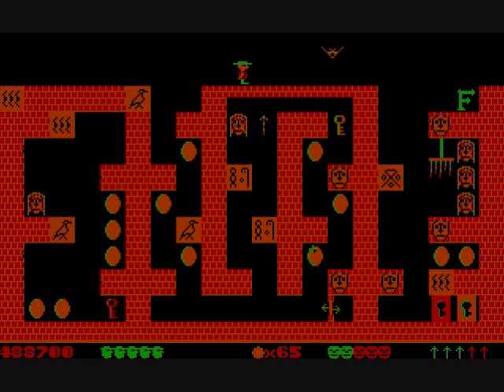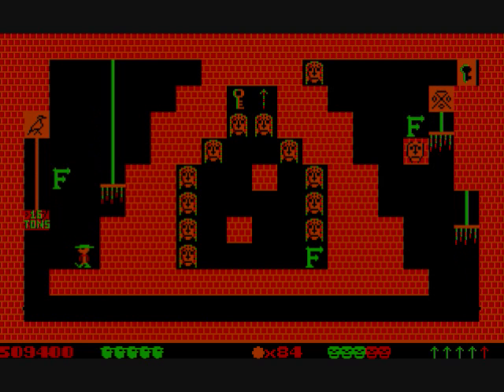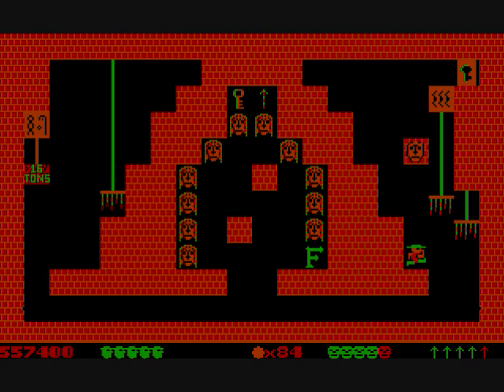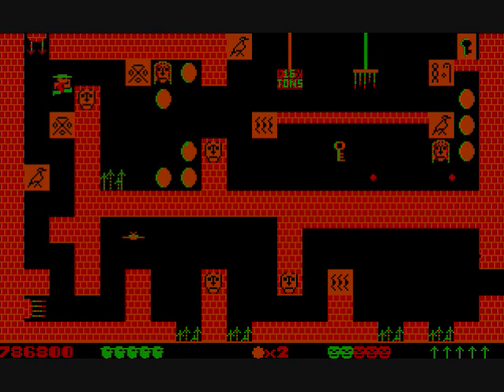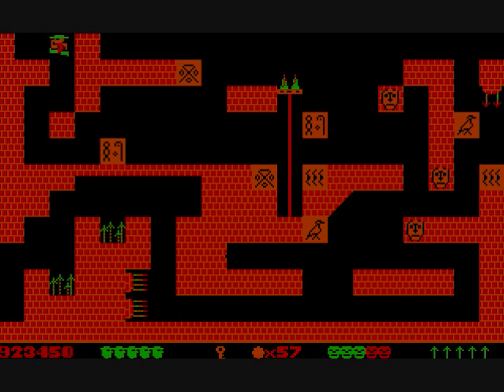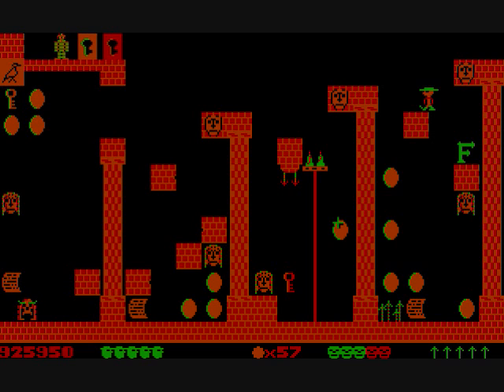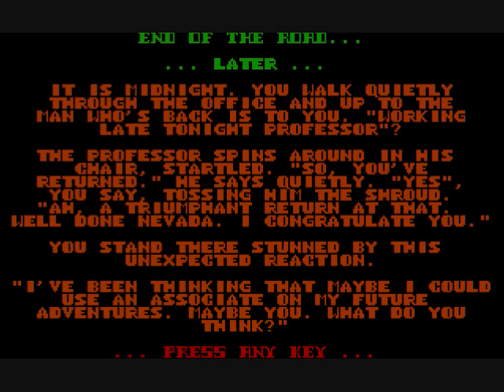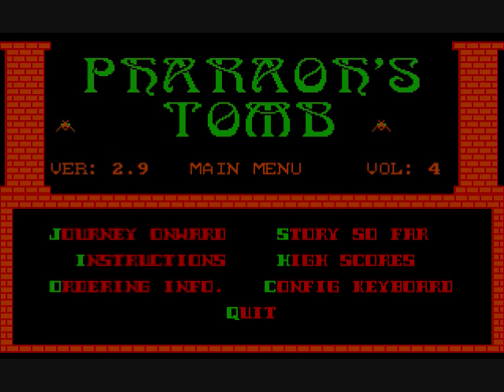Let's Play Pharaoh's Tomb (Ep. 4) #03 - Taking The Sample [Final]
I had a feeling those three treasures were there just to bait me. But at least now I got what I really came for, a sample of the Pharaoh's mummified remains. With that, this Let's Play...and the entire series must come to a close. Game published by Apogee Software.